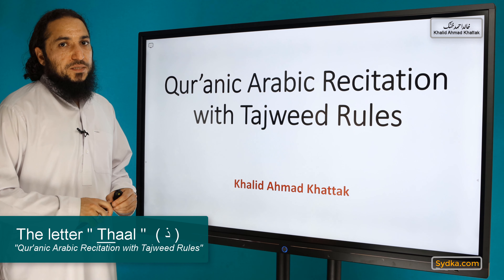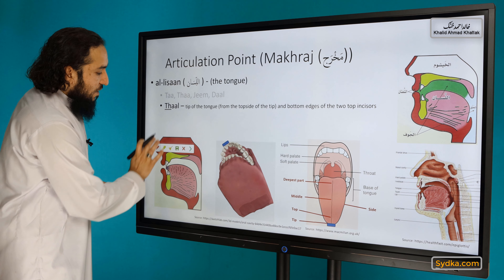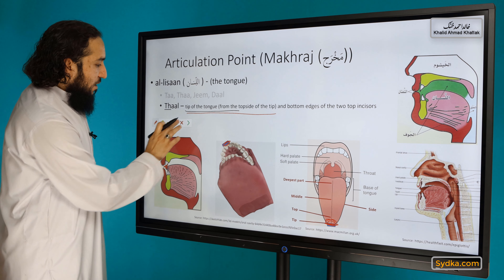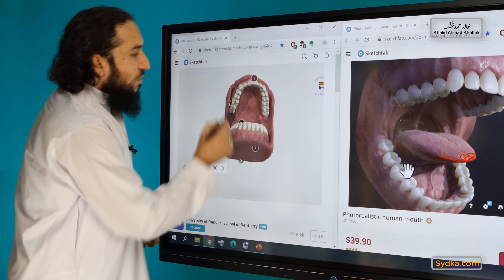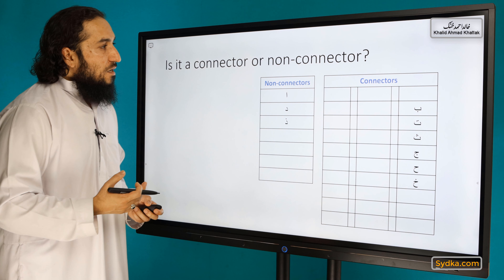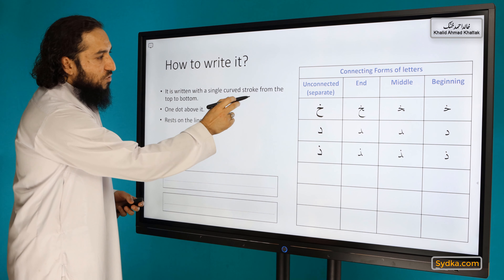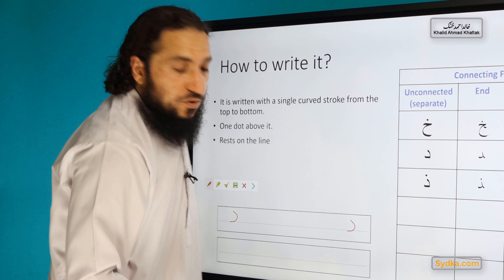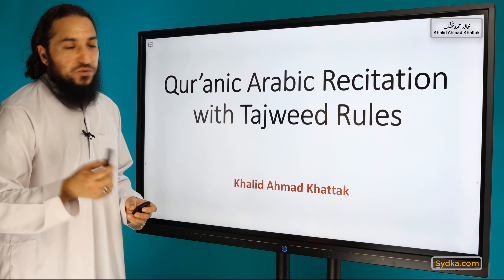1.11 - The letter " Thaal " ( ذ ) - "Qur'anic Arabic Recitation with Tajweed Rules"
1.11 - The letter " Thaal " ( ذ ) - "Qur'anic Arabic Recitation with Tajweed Rules"

You can watch or download each lesson.
You can download slides for each lesson.
You can take a test after each lesson.

Study at your own pace from the comfort of your own home.

O Allah, we ask You for beneficial knowledge, a good provision, and deeds that will be accepted. O Allah, forgive us, have mercy on us and guide us to the straight path. 'ameen